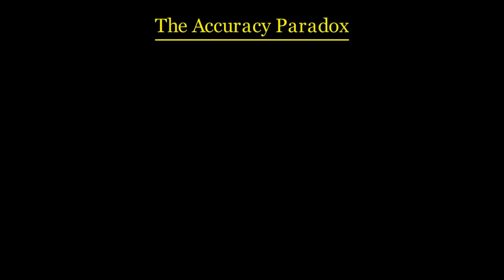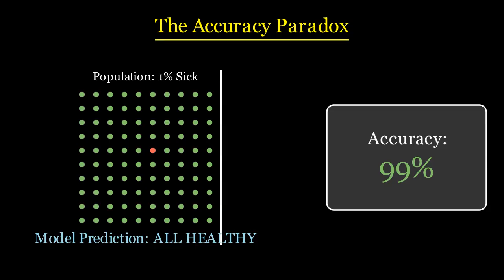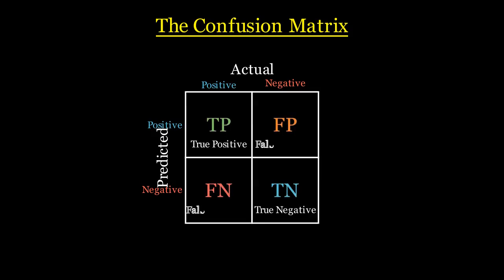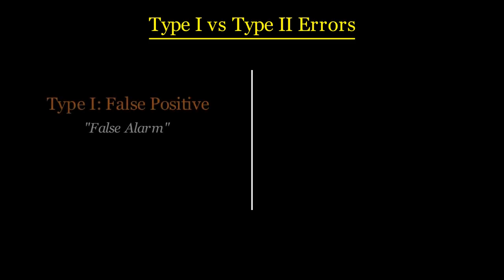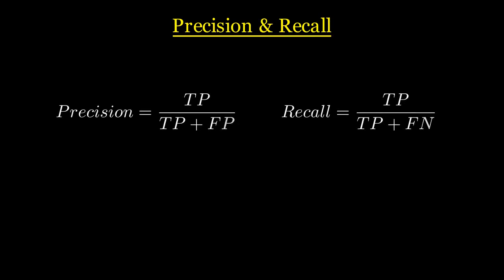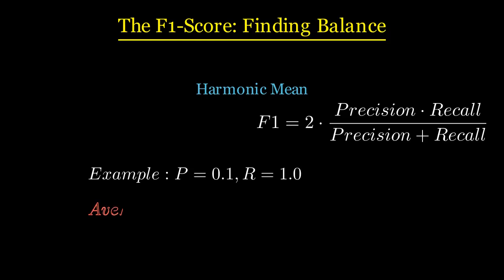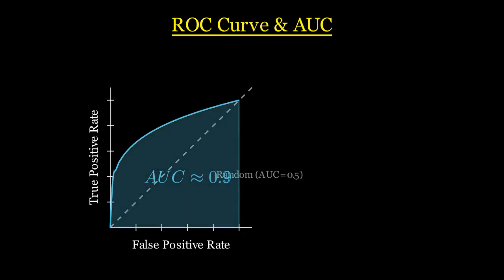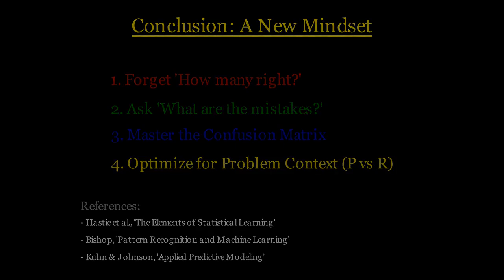Confusion Matrix Explained: Precision, Recall, and ROC-AUC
Accuracy is a seductive lie. In this deep dive, we explore why the most intuitive metric in statistics often fails in the real world—especially when dealing with rare events like fraud, disease, or financial crises.

We move beyond simple percentages to master the Confusion Matrix, the 2x2 grid that reveals the true "cost" of your model's mistakes. Whether you are a researcher or a data scientist, understanding the trade-off between False Positives and False Negatives is essential for building ethical and effective AI.

In this video, you will learn:

The Accuracy Paradox: Why a 99% accurate model can still be completely useless.

The Confusion Matrix: Breaking down TP, TN, FP (Type I Error), and FN (Type II Error).

Precision vs. Recall: The quality of your "hits" vs. the quantity of your "catches."

The F1-Score: Why we use the harmonic mean to balance the tug-of-war between metrics.

ROC Curves & AUC: Visualizing a model’s performance across different probability thresholds.

Real-World Impact: Choosing the right metric for cancer screening, spam filters, and fraud detection.